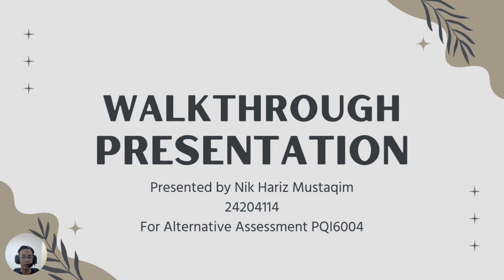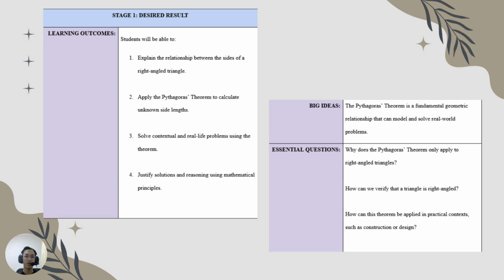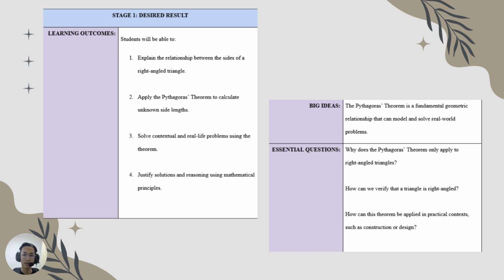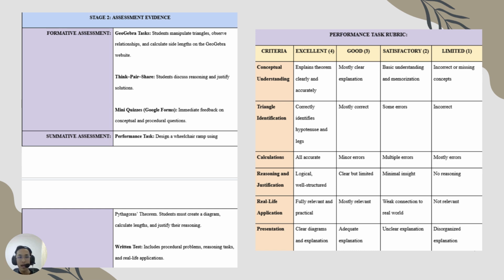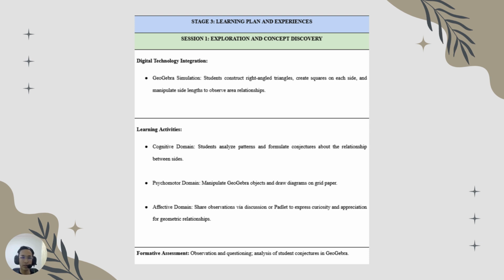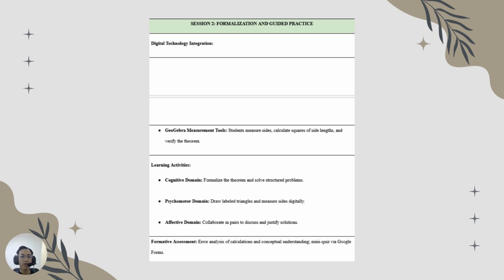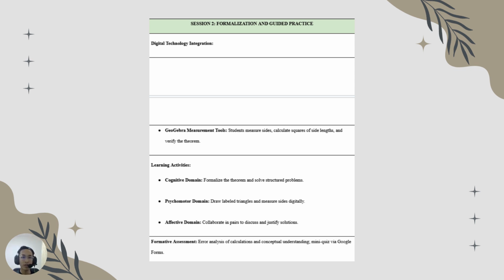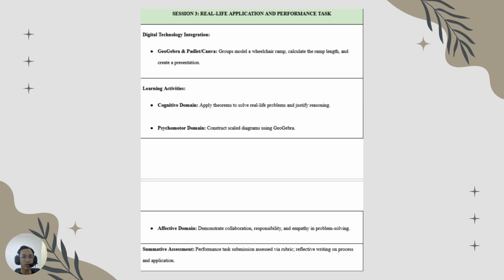Walkthrough for Assessor Presentation PQI6004 Alternative Assessment Nik Hariz Mustaqim 24204114